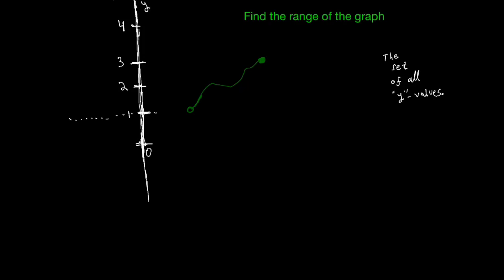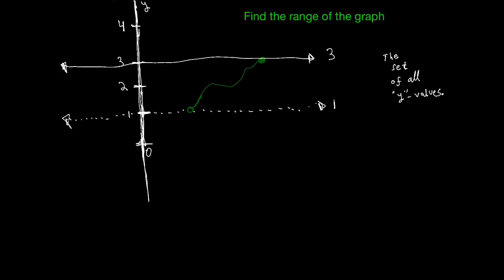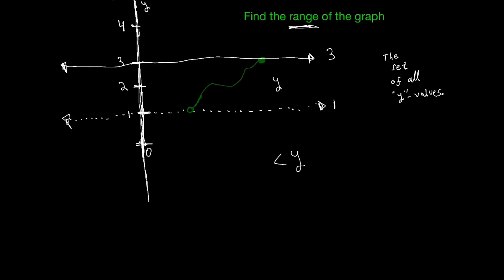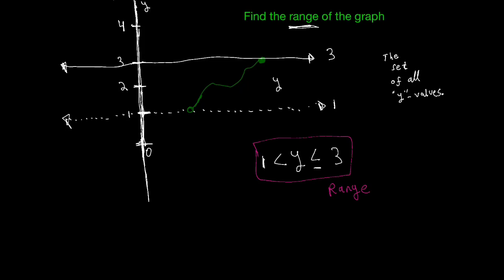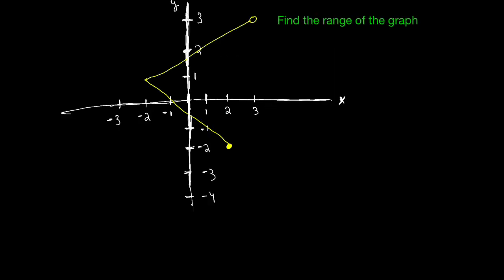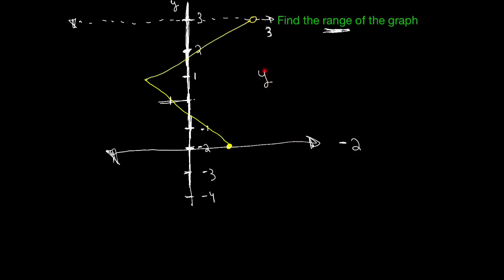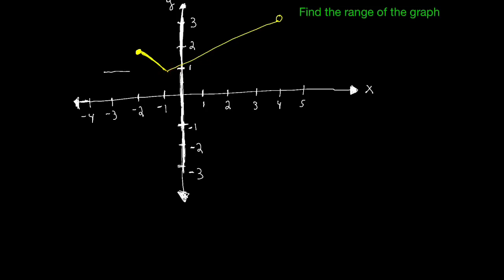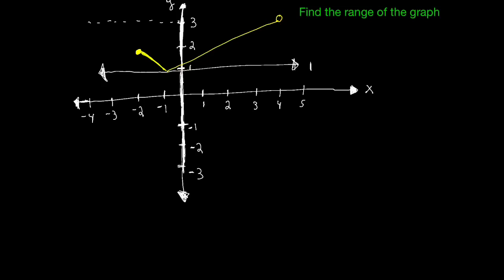Finding Range (Finite Bounds)